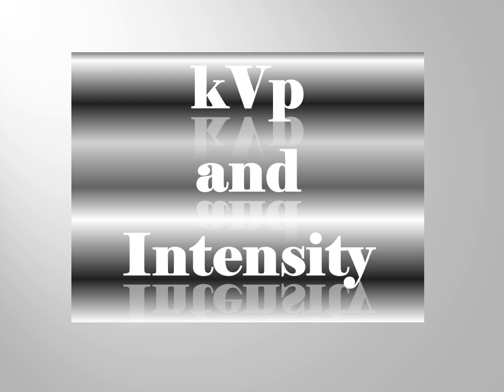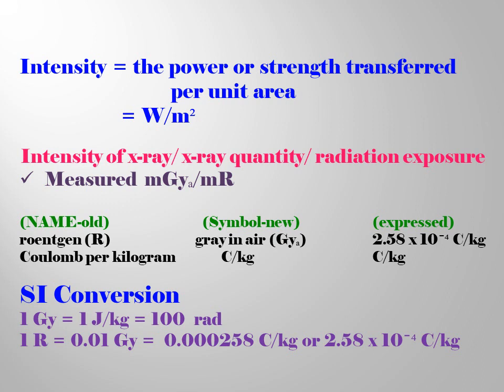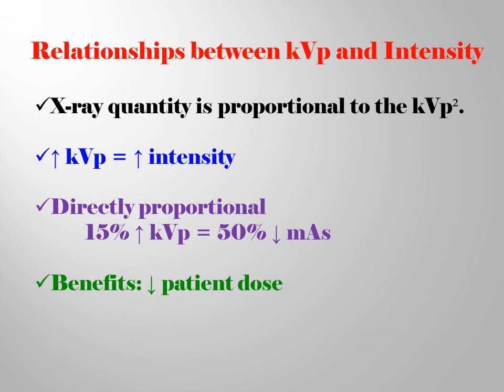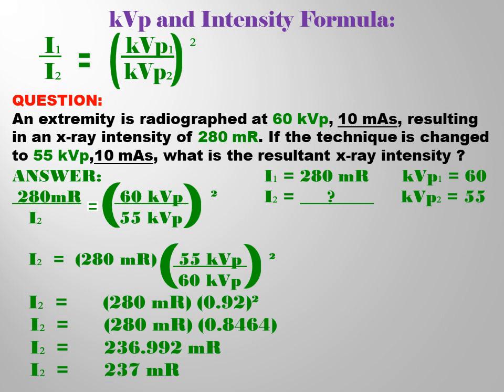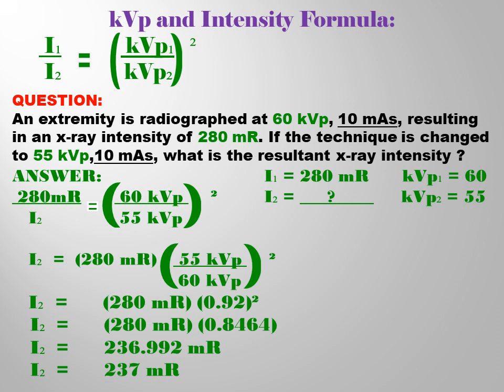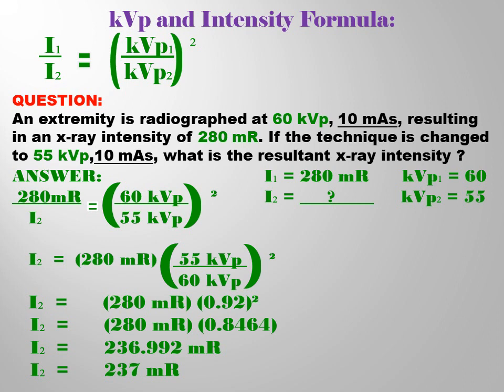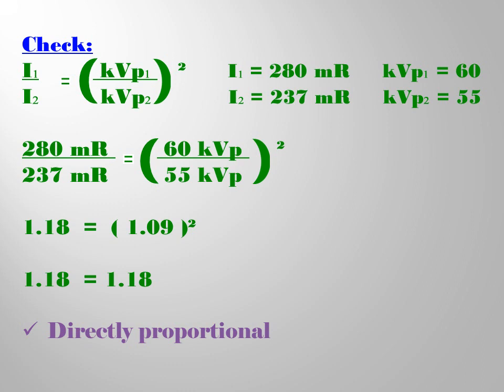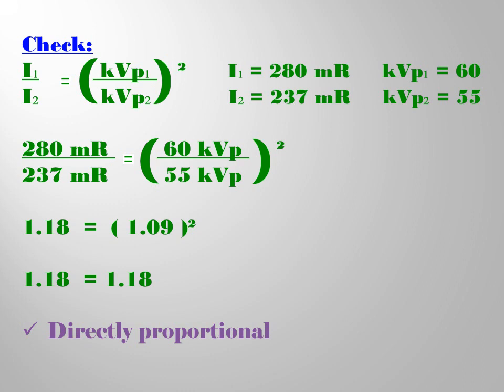⚡PART 4 - kVp and INTENSITY (x-ray intensity, x-ray quantity and radiation exposure)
Relationships between kVp and intensity of x-ray:
Increase kVp = Increase Intensity of radiation
decrease kVp = Decrease intensity of radiation
X-ray quantity is proportional to the square of kVp.